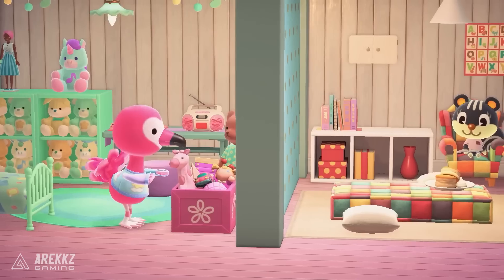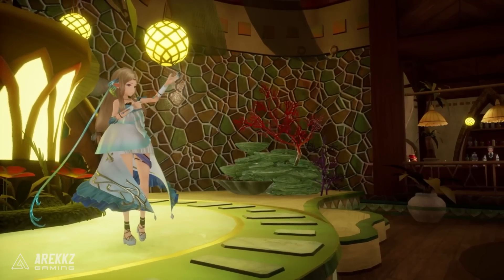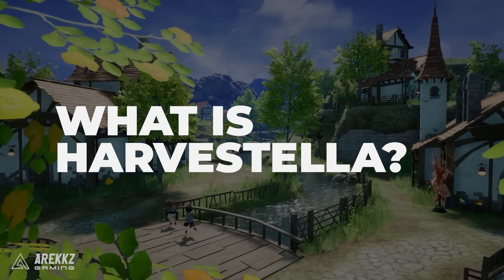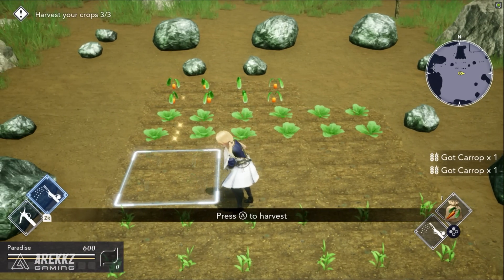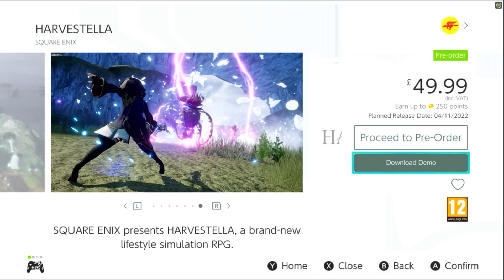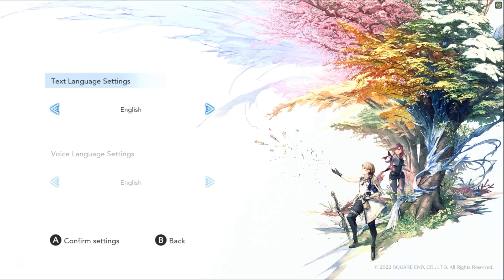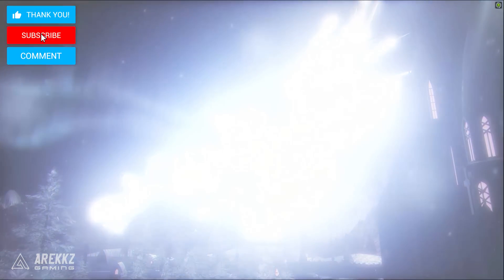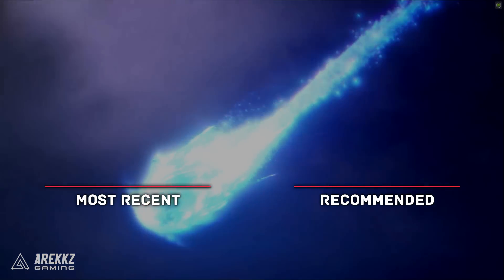Harvestella - New Final Fantasy RPG Life Simulator Like Animal Crossing & Rune Factory?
With Harvestella the new RPG Life Simulator game some soon we wanted to catch you guys up to date on what the game is, the system specs the demo and our thoughts & more!

Harvestella is an upcoming life simulation role-playing video game developed by Square Enix and Live Wire, and published by Square Enix. It will be released on Windows and Nintendo Switch on November 4, 2022.

harvestella harvestella gameplay harvestella review harvestella demo harvestella gameplay walkthrough